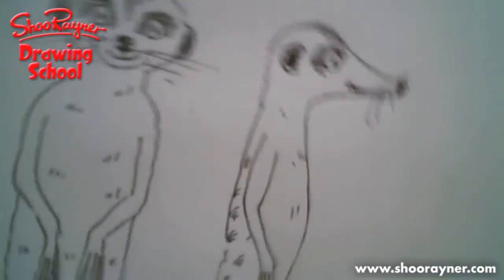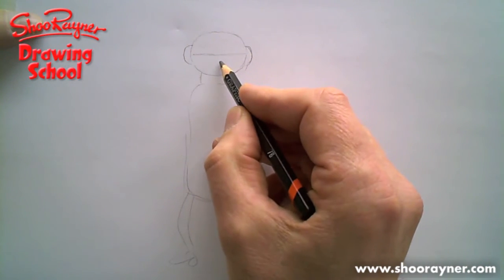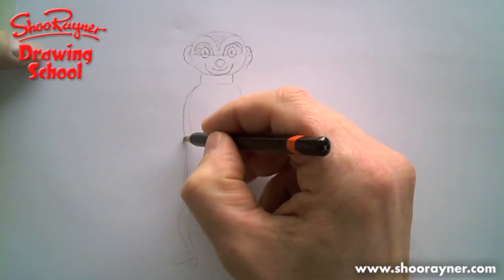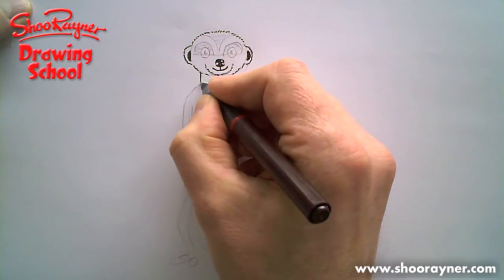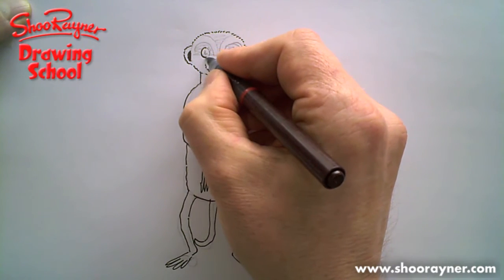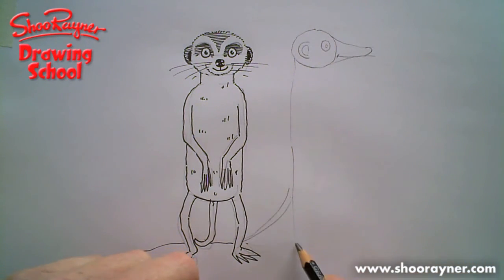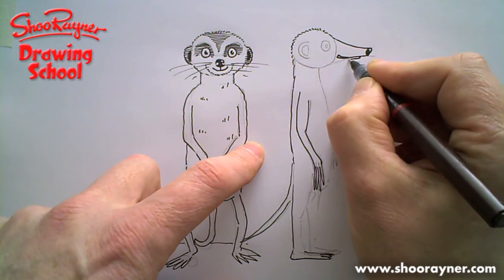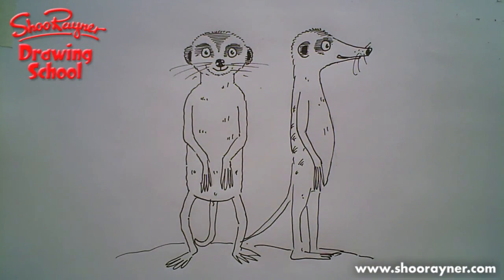How to draw a Meerkat --- Simples! - Spoken Tutorial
Illustrator, Shoo Rayner, shows you how to draw a meerkat... Simples!